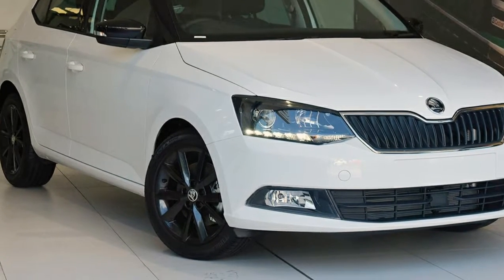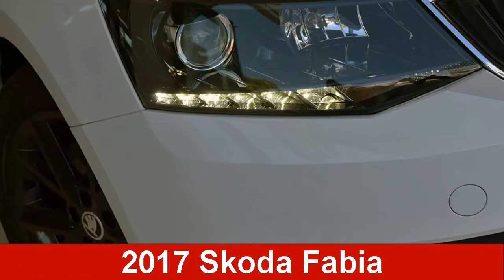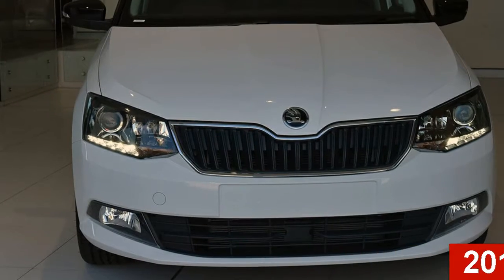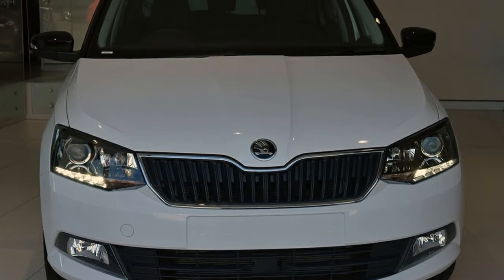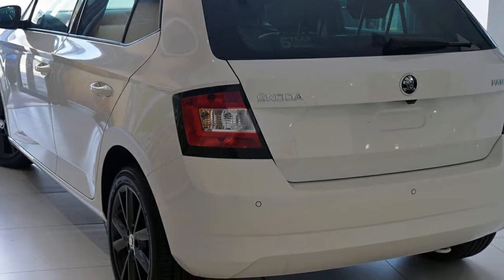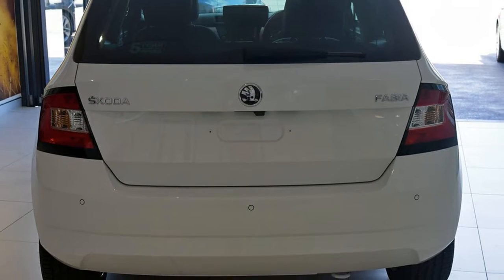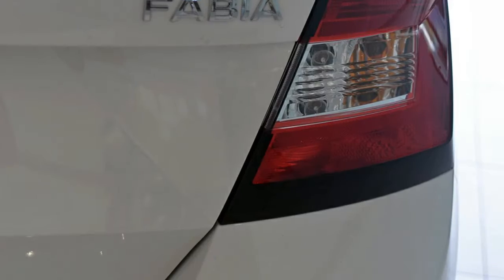Fabia 81TSI 1.0L T/P 7Spd DSG 5Dr Hatch MY18